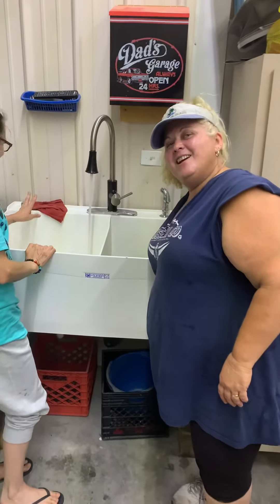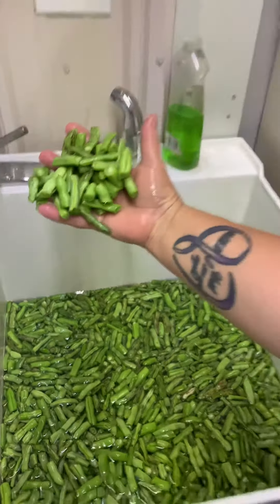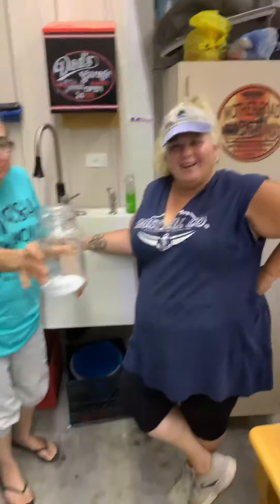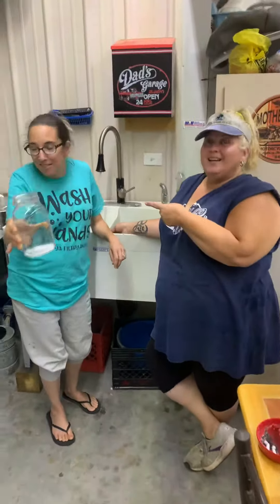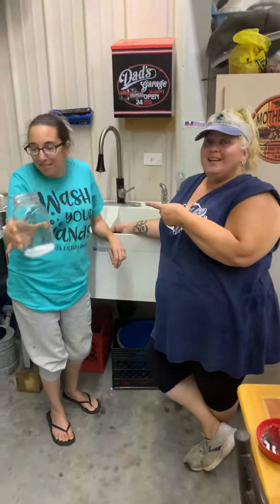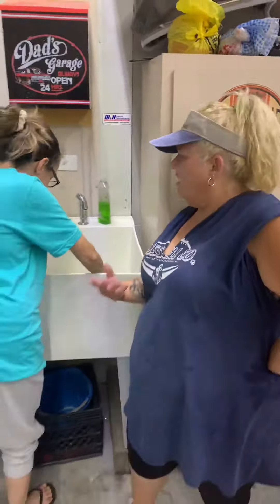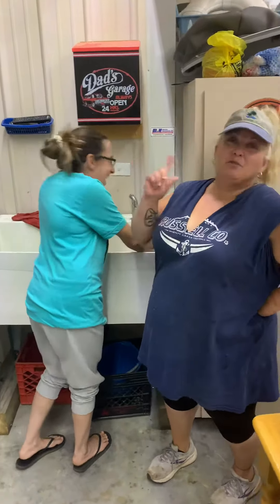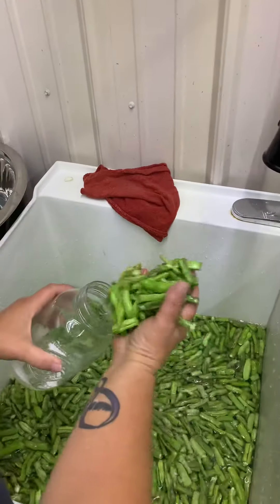Canning green beans with ms Joyce 1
How to can green beans

Canning green beans, always check for canning times and Preasure for your geographic location